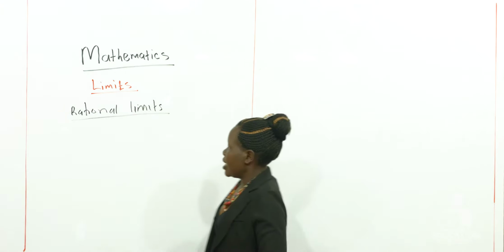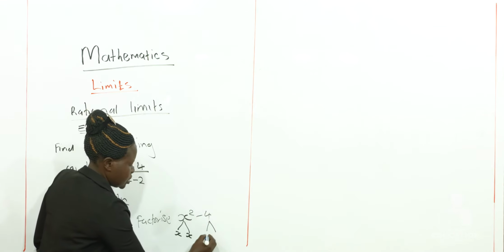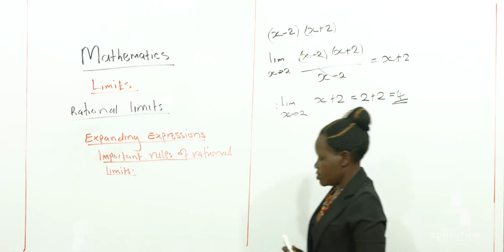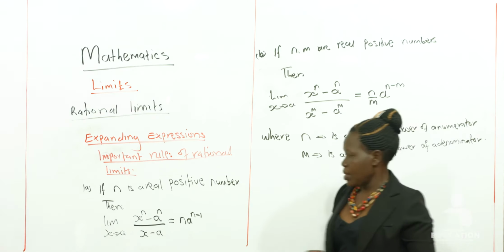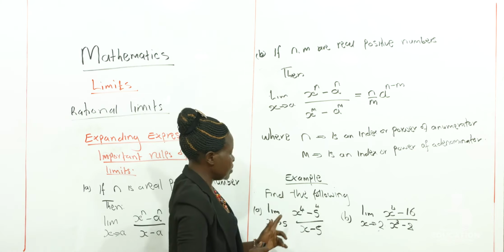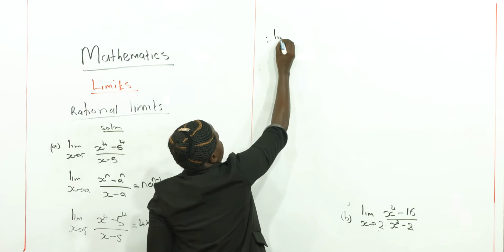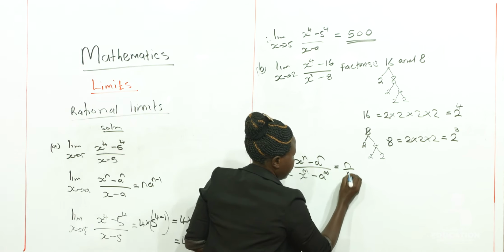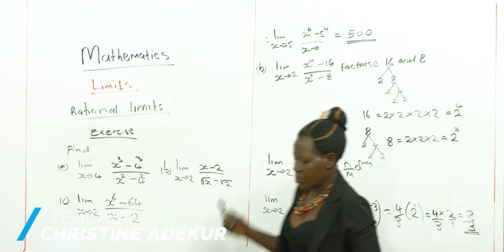Mathematics S.3 & S.4 | Lesson 37